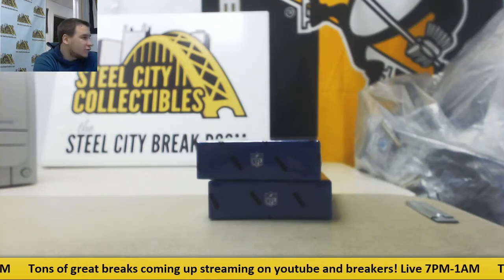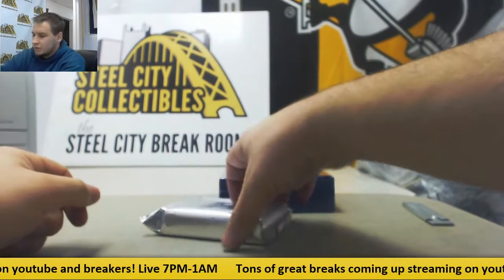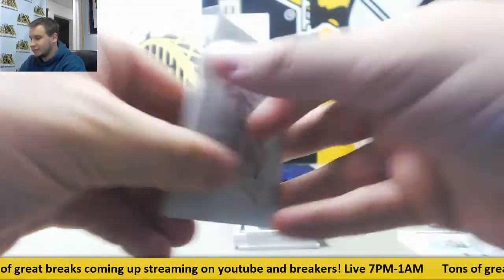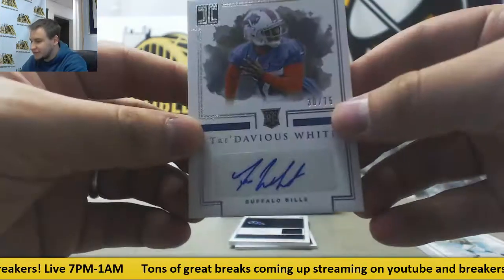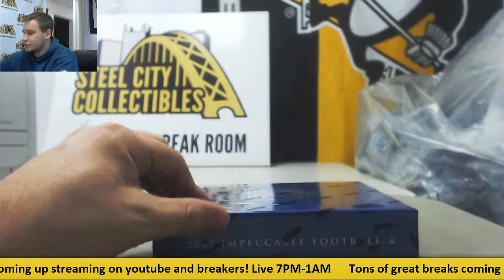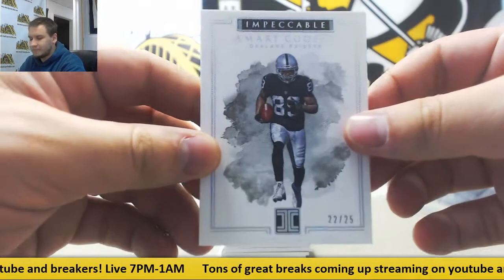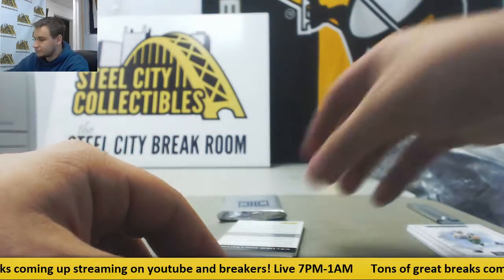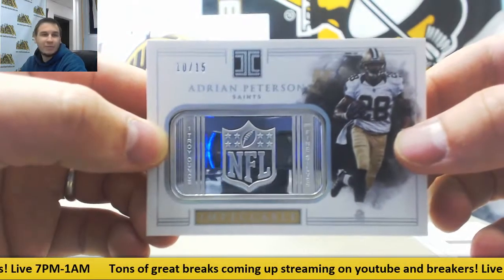Donnie-(2) 2017 Panini Impeccable FB Live Break